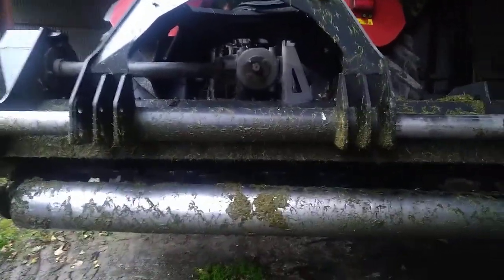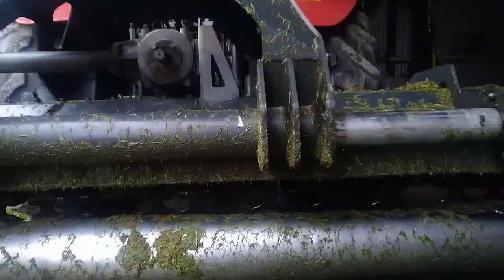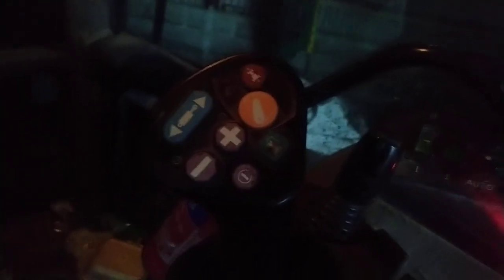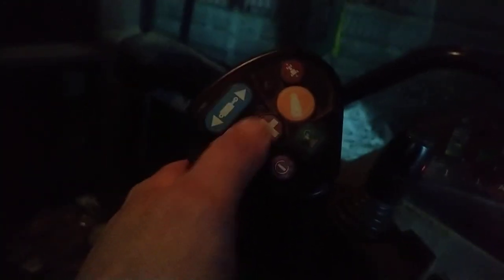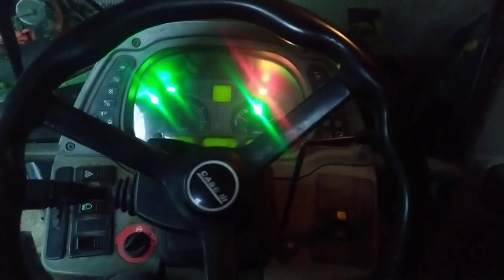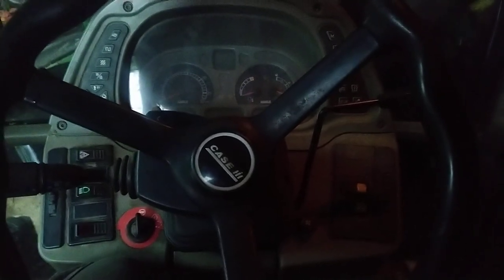Case cvx walk around and a look at the tmc cancela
short look at the cvx 1170 and tmc cancela tms 280